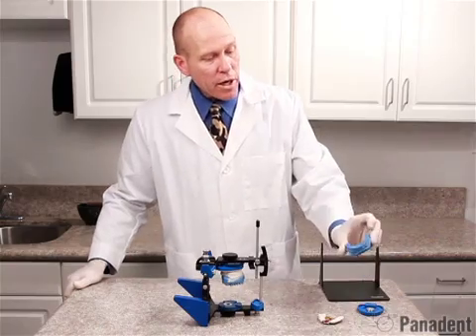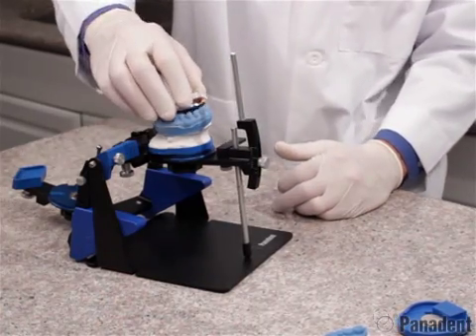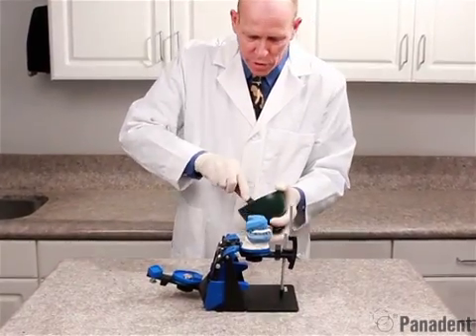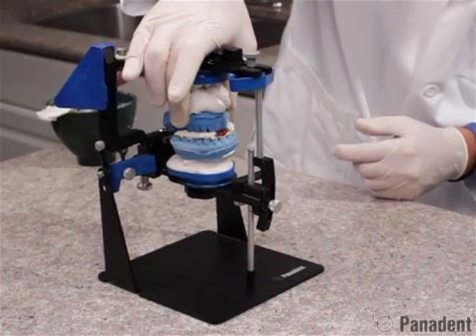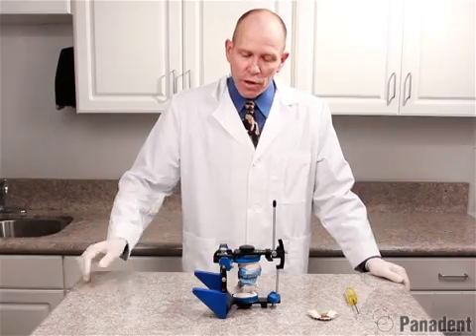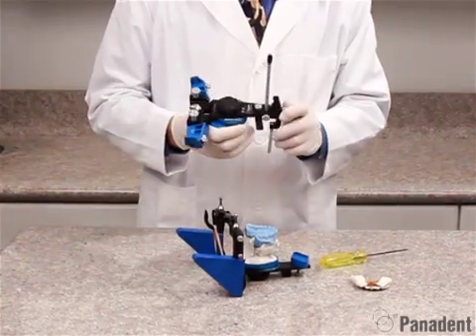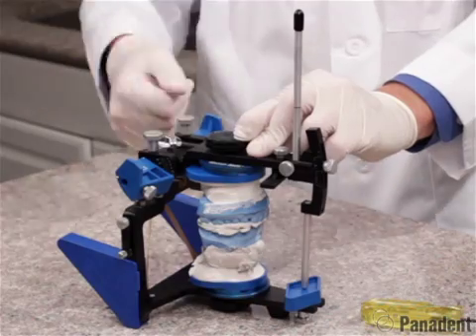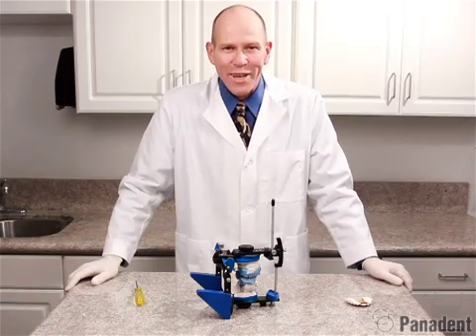Mandibular Mounting & Articulator Adjustment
Mr. Thomas Lee demonstrates the mandibular cast mounting and articulator adjustment using an interocclusal record.